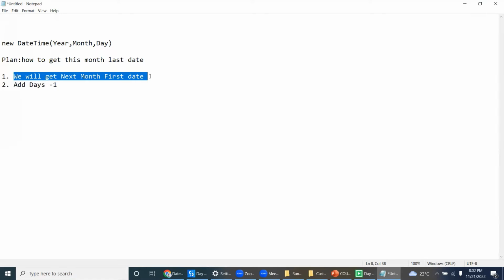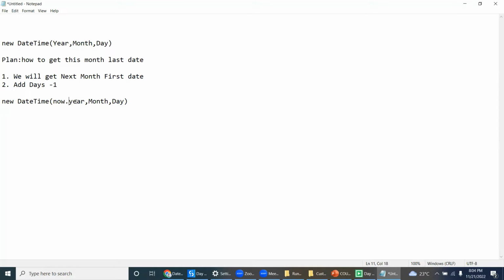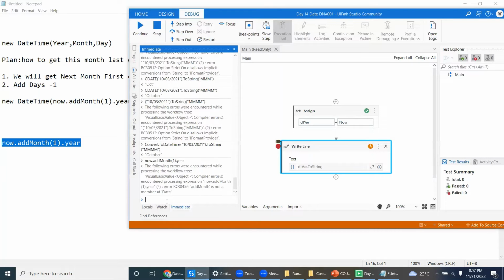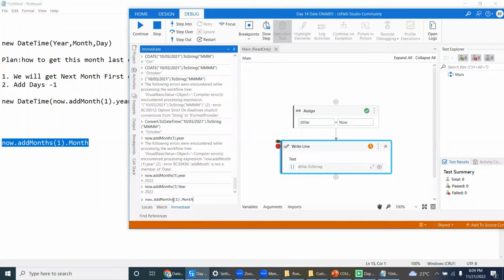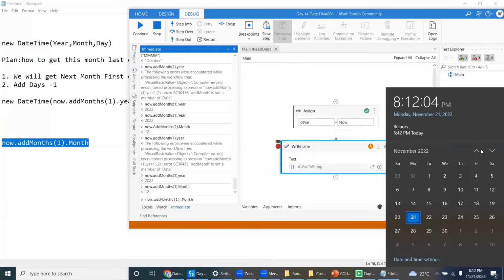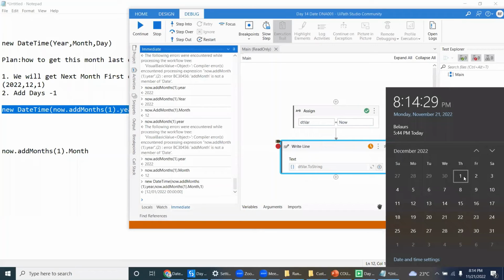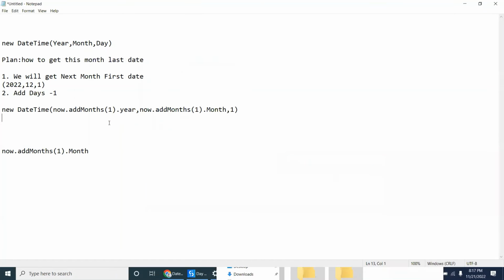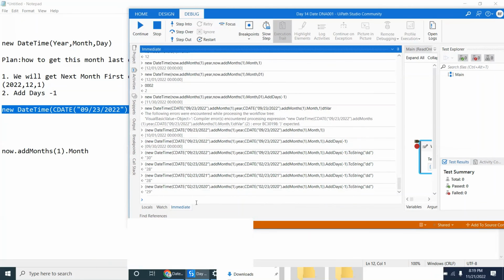UiPath Tips and Tricks: How to Get the Last Day of the Month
In this video, we'll show you how to get the last day of the month in UiPath. This is a simple but powerful trick that can help you streamline your automations and make your workflows more efficient. We'll walk you through step by step, showing you how to use the built-in UiPath tools and functions to calculate the last day of the month. We'll also cover some best practices and tips for getting the most out of this technique. Whether you're new to UiPath or an experienced user, this tutorial will help you master this important skill. So don't wait any longer and watch the video now